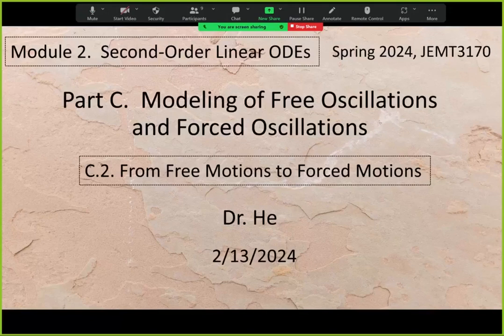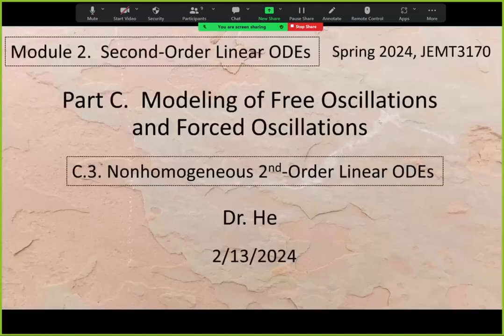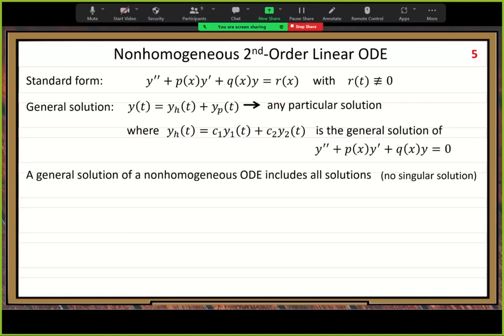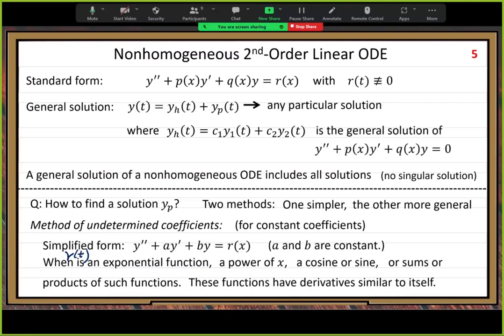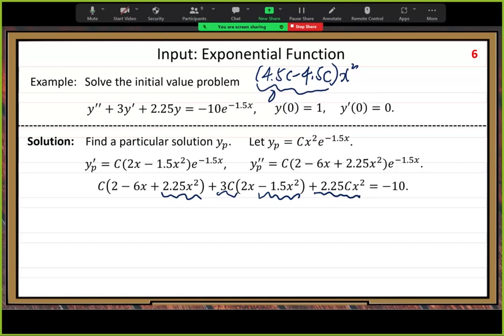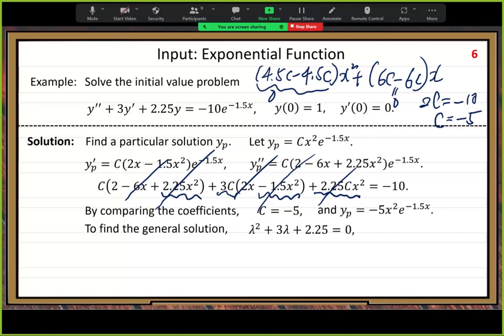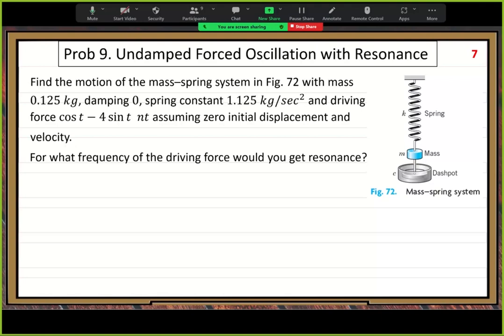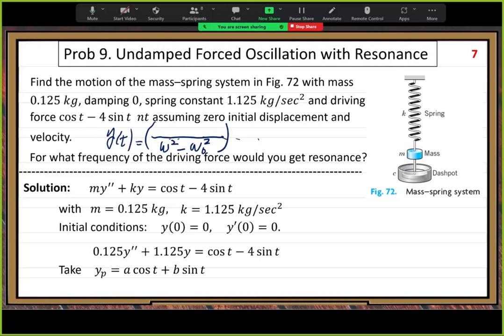JEMT3170SP24Module2CVideo2ndProc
This video is for teaching at WashU:  JEMT3170,  Spring 2024,  Module 2 Part C  Modeling of Free Oscillations and Forced Oscillations  (2nd Half)